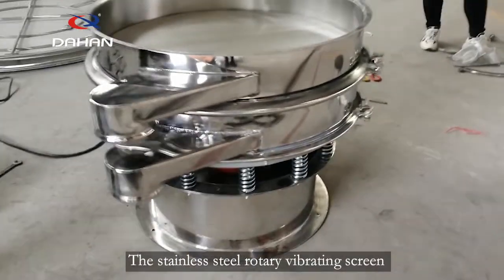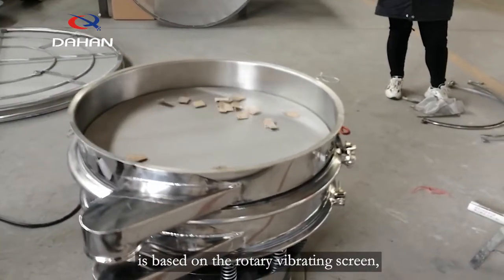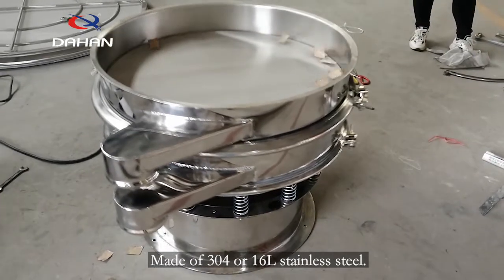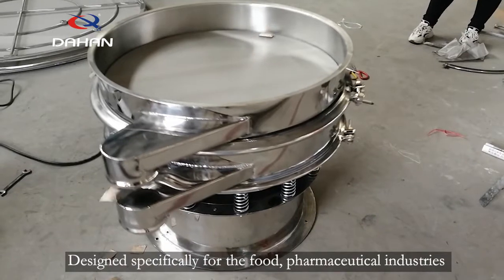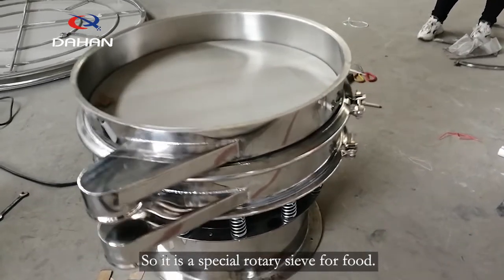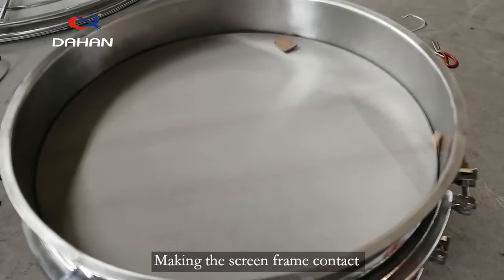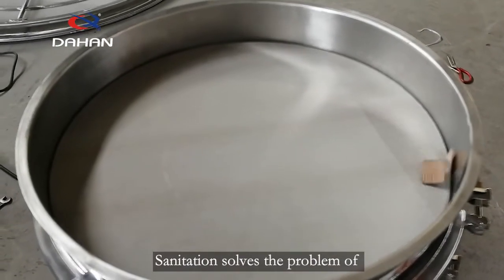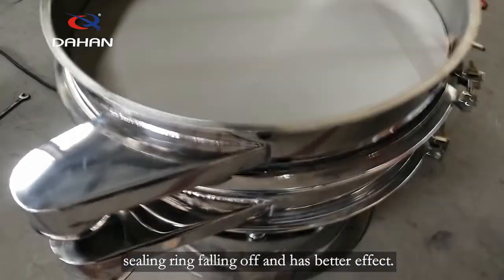Small stainless steel rotary vibro sieve test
The small stainless steel rotary vibrating screen is made of 304 or 316L stainless steel. Designed specifically for industries such as food, medicine and other industries with higher hygiene requirements. Therefore, it is also called a special rotary vibrating screen for food.